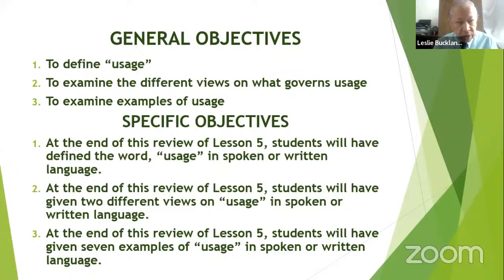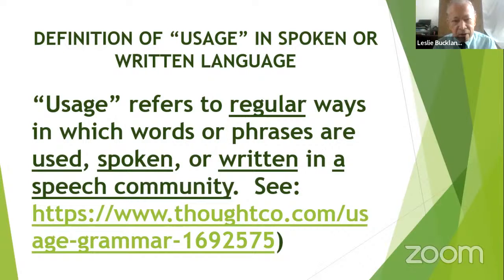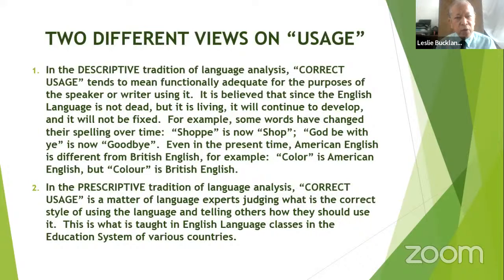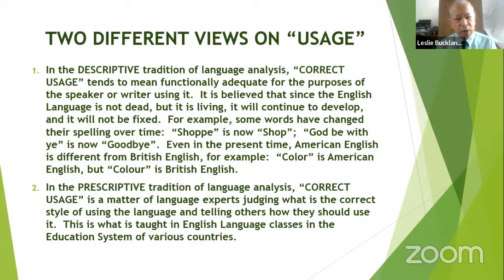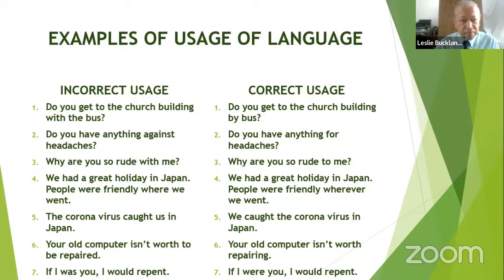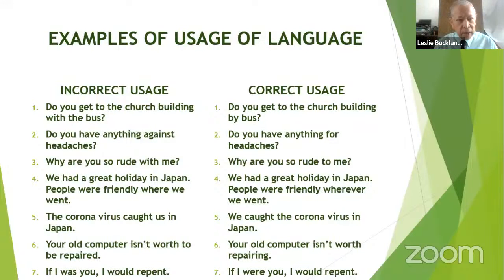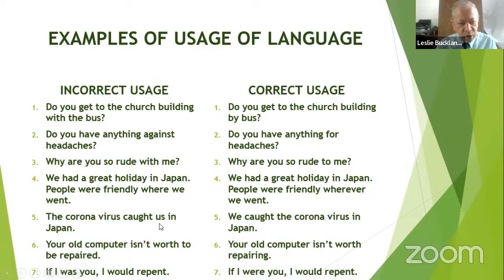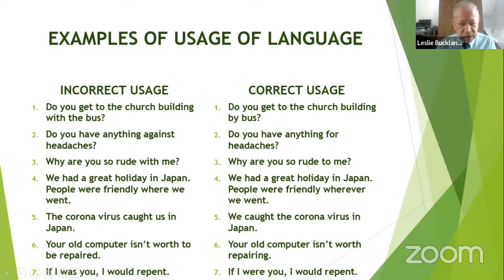Third year class, Communication Studies; 3/10/2022